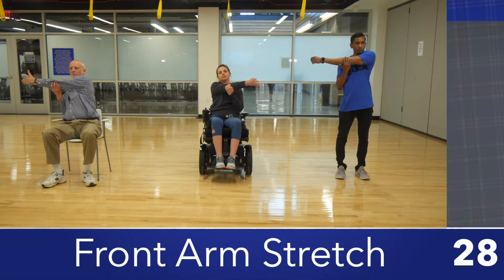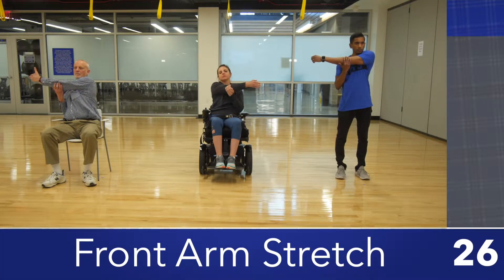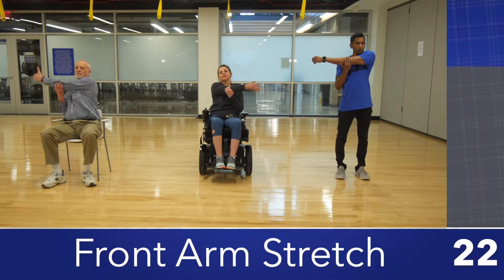Modified Exercise: The Front Arm Stretch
This exercise, modified front arm stretch, is one of a series of modified exercise videos created by the Health and Wellness Initiative at the University of Kentucky's Human Development Institute.

Each video showcases three variations so the user may choose the intensity level that is best for them.

Funding provided through CDC's Project CHEER and Commonwealth Council on Developmental Disabilities Leadership and Self-Advocacy Project.

This production was supported by the Grant or Cooperative Agreement Number DD000010, funded by the Centers for Disease Control and Prevention. Its contents are solely the responsibility of the authors and do not necessarily represent the official views of the Centers for Disease Control and Prevention or the Department of Health and Human Services.